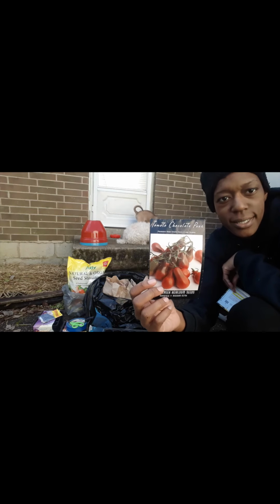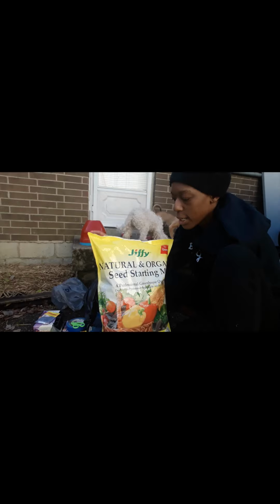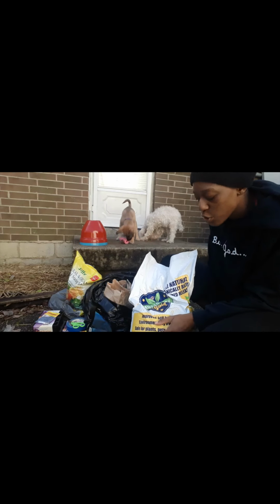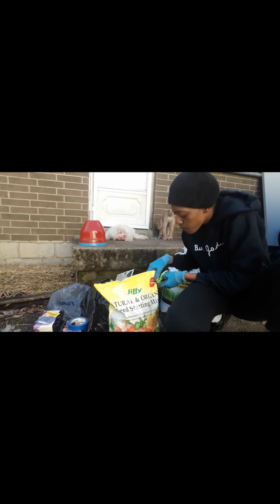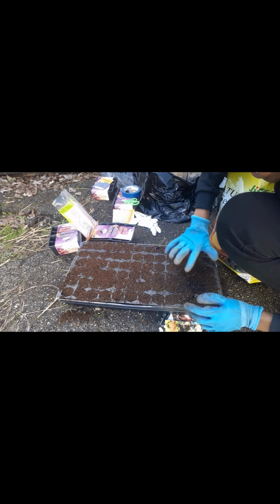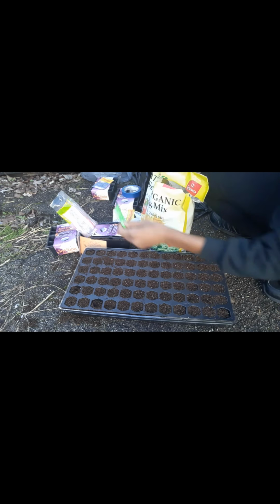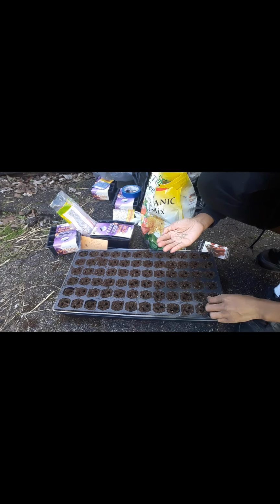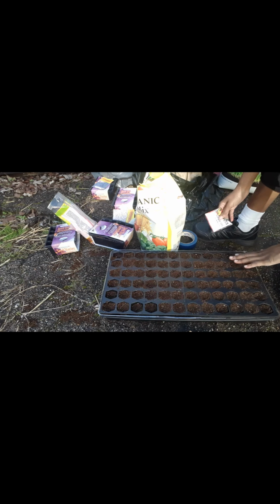How To Start Seeds in a Starter Tray for Beginners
Let's Talk Gardening! Season 2, Episode 2! Give this a watch to see how to sow seeds in a starter tray. I show you exactly what I do to get my seeds started in time for spring/summer. Today, I sowed tomatoes. Tag someone new to gardening and looking for tips on how to get started. This gardening series is all about encouraging others to join the gardening community!

Products I'm using for seed starting:
Seed Starting Mix 2pk

72 Cell Seed Starter Tray

3-Tier Shelving Unit

Great Value LED Plant Light

Grow Light

Follow me on IGTV @urbanthreads615 for more Let's Talk Gardening! releases EVERY TUESDAY!

Give this video a 👍🏾 if you'd like to see more!